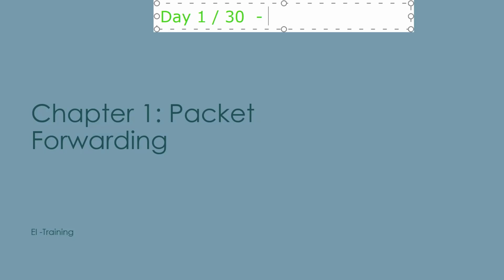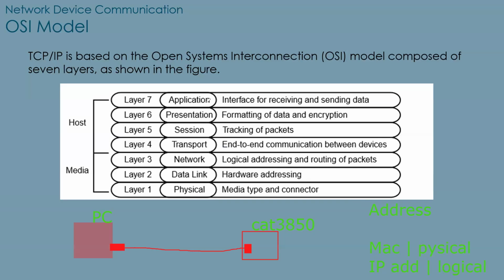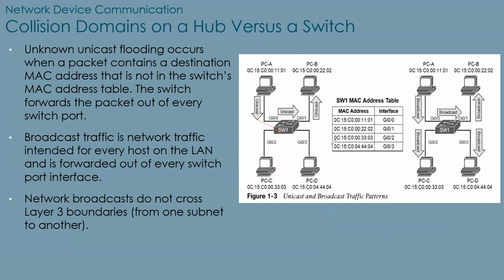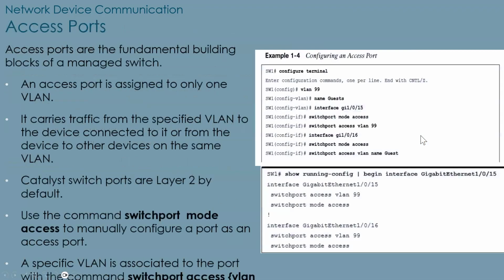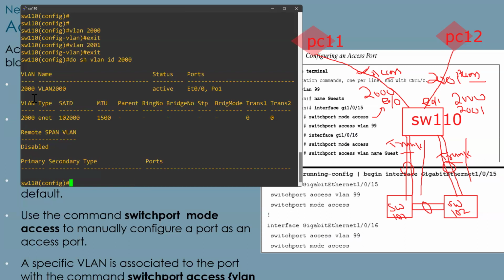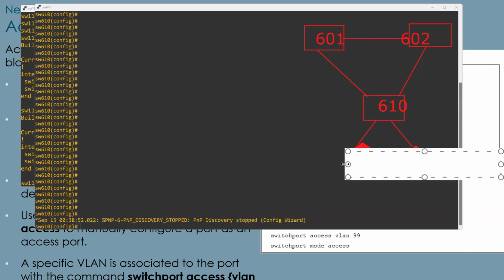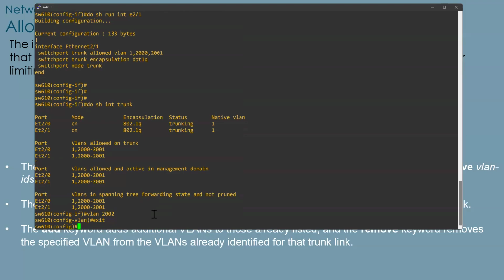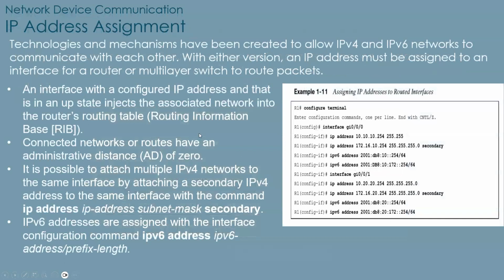CCIE EI 1.1 Training 1 / 30